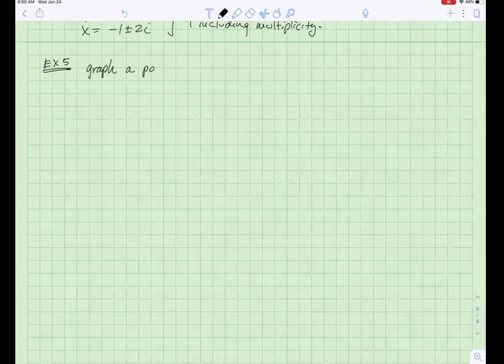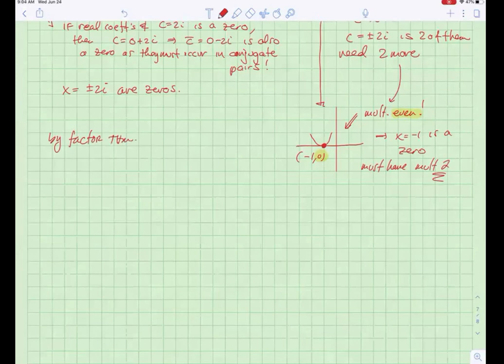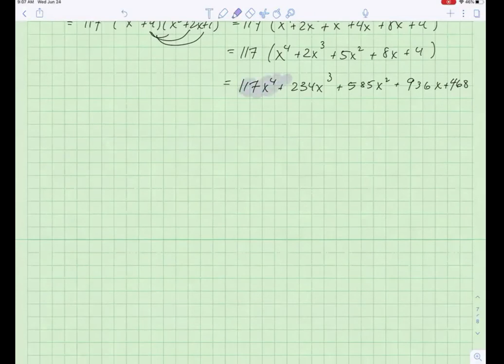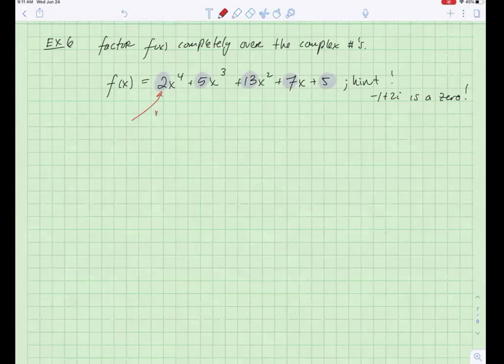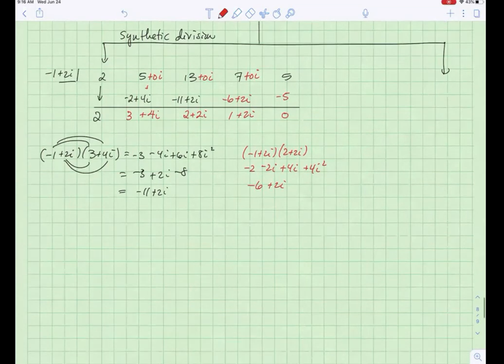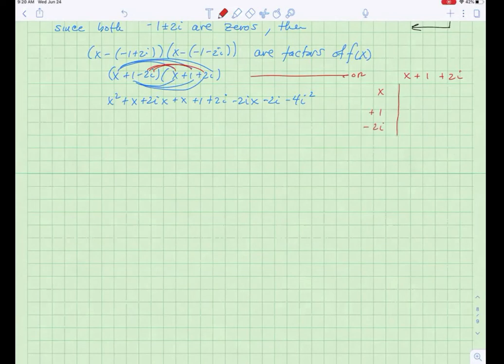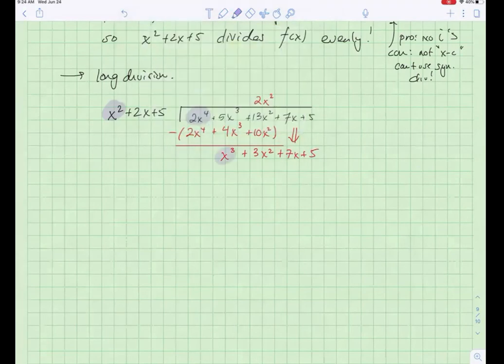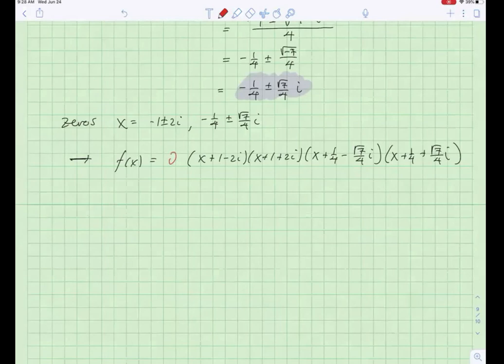Lecture 3 4 5 More Examples